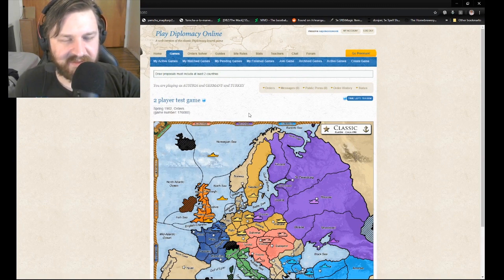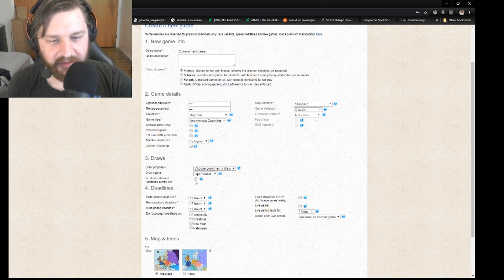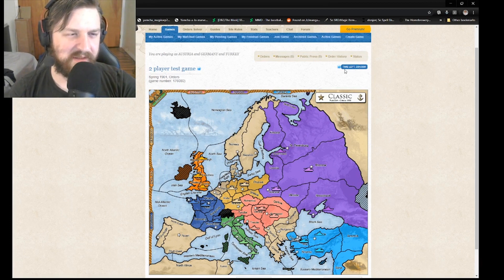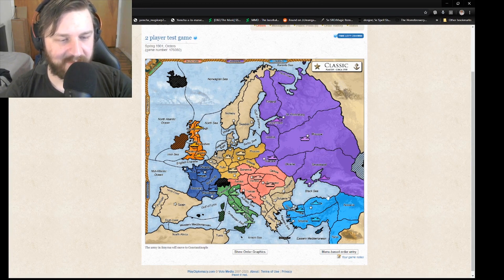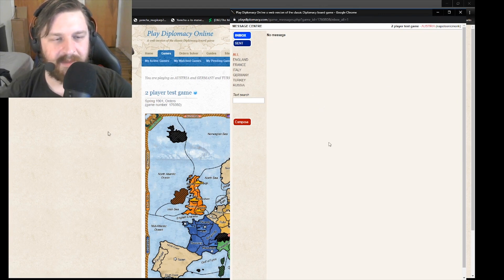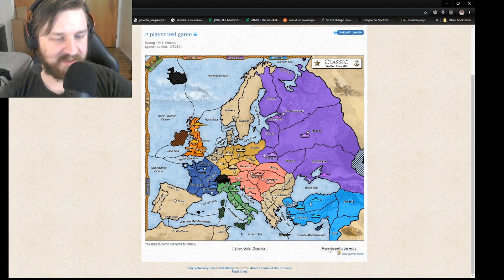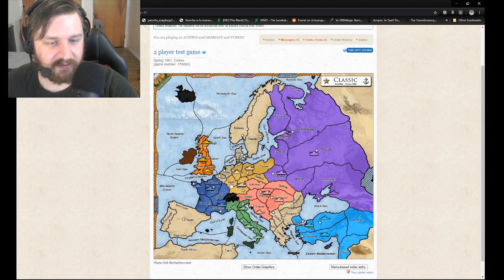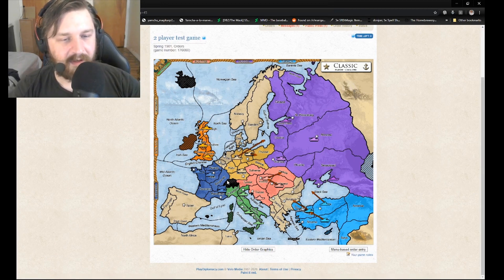Basic Play Diplomacy Online tutorial taught by a beginner part 1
a basic tutorial of how to use the website playDiplomacy